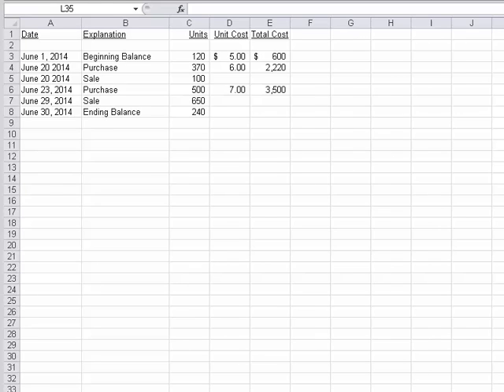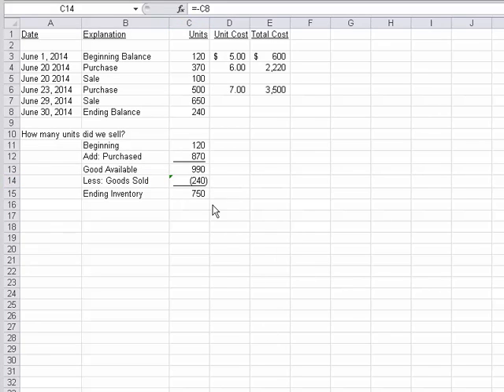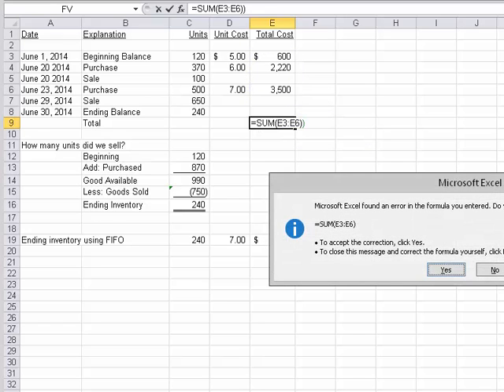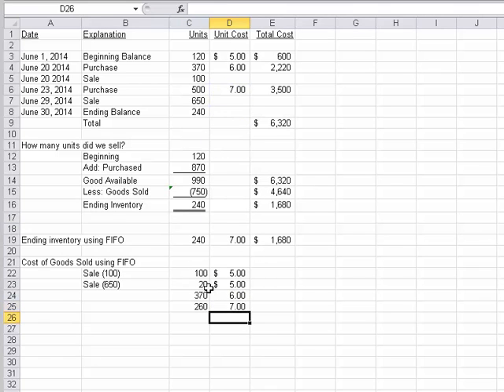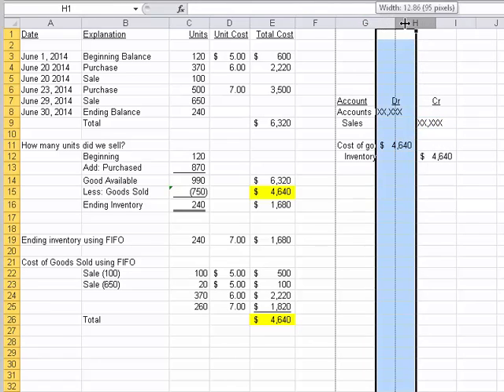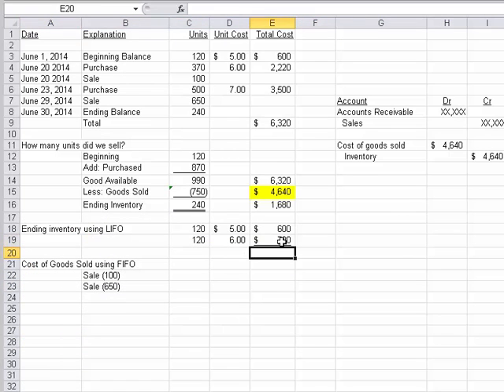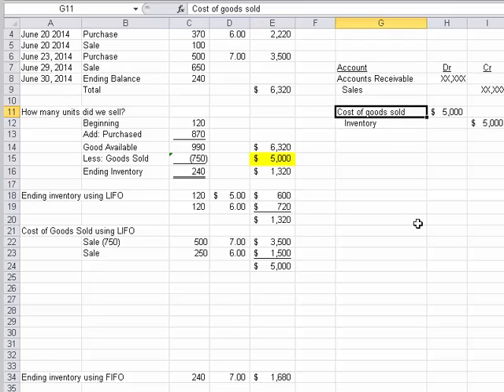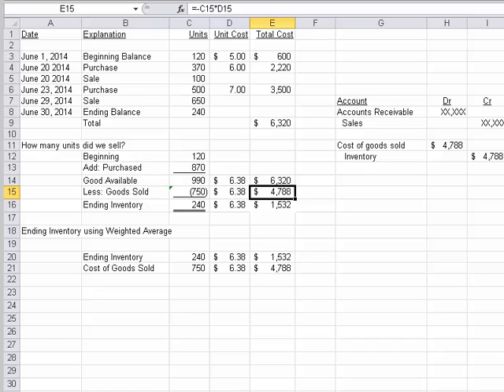Inventory Methods FIFO, LIFO, Average Cost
Inventory Methods FIFO, LIFO, Average Cost, Accounting for Inventories, Financial Accounting